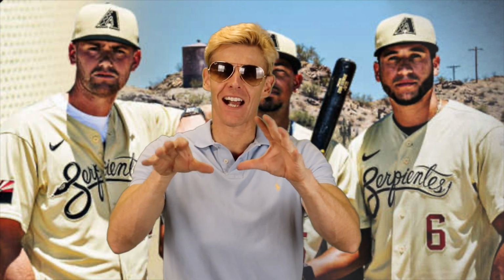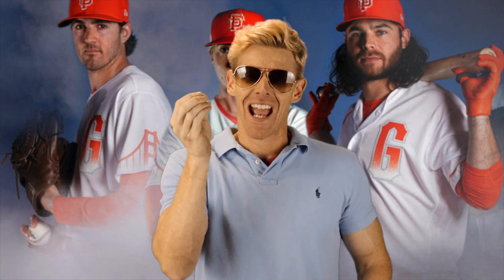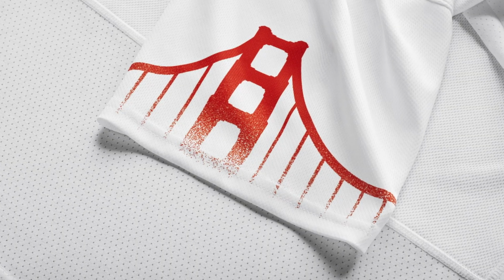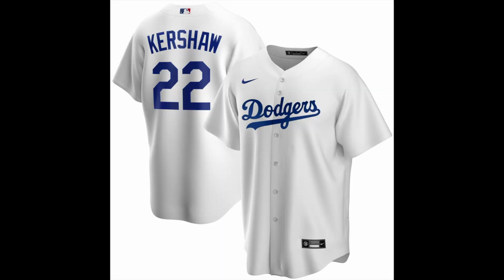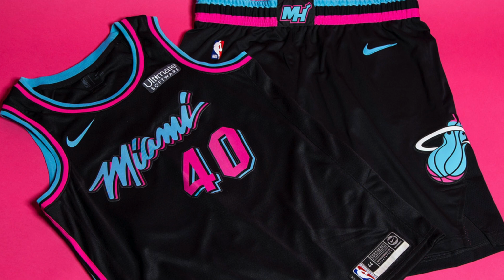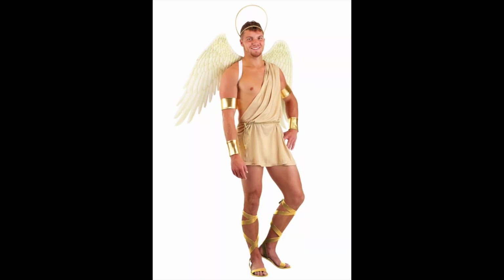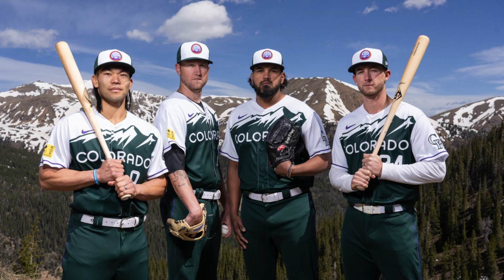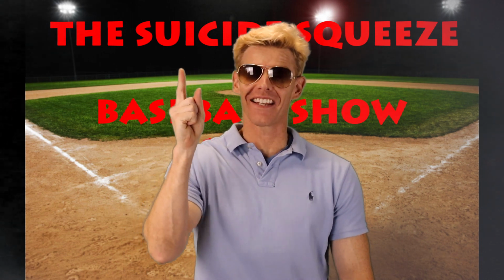Ranking All MLB City Connect Uniforms ! | Who has the best and Worst?| SSBS Episode 9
In this edition of the Suicide Squeeze Baseball Show, I rank and give my opinion on all 13 MLB City Connect Uniforms.